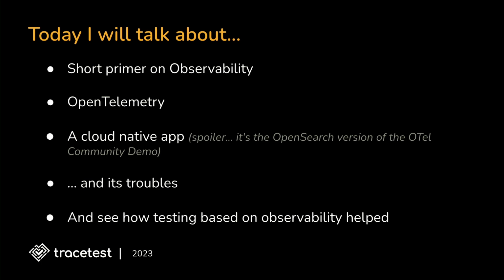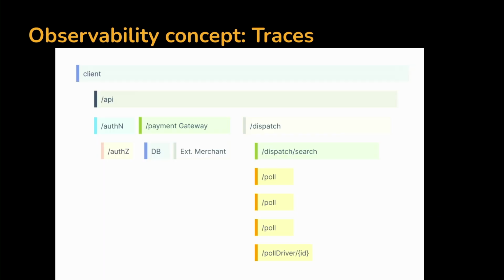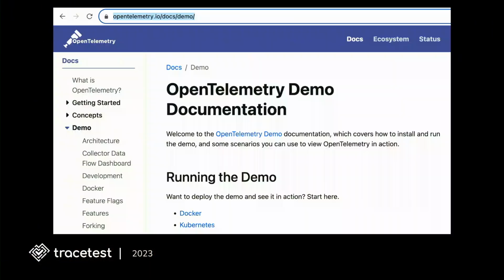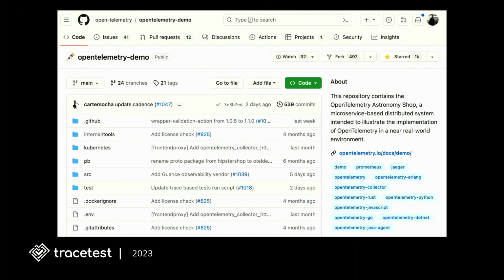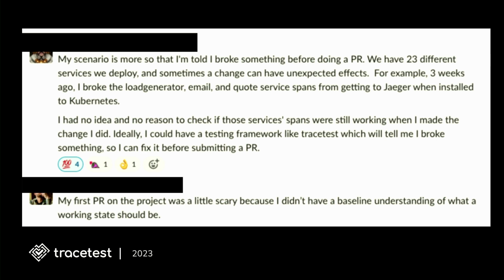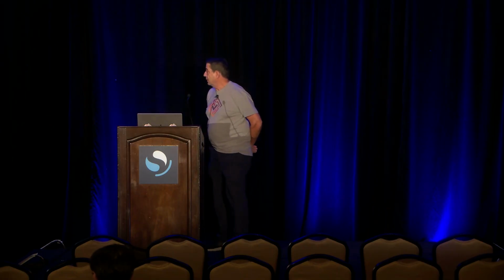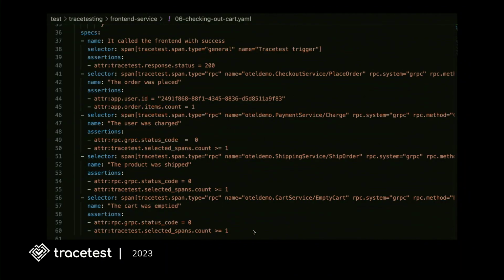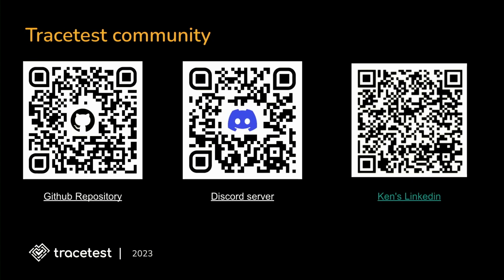Ken Hamric - Fast-Track Integration Tests With Distributed Traces!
Monitoring and testing distributed systems can be complex and time-consuming due to their interconnected nature. Distributed tracing offers a comprehensive map to simplify system understanding. Trace-based testing further employs this data for deep integration tests. This session aims to expedite the monitoring and integration testing of your services in a near real-world environment, using OpenSearch’s adaptation for the OpenTelemetry Astronomy Shop.